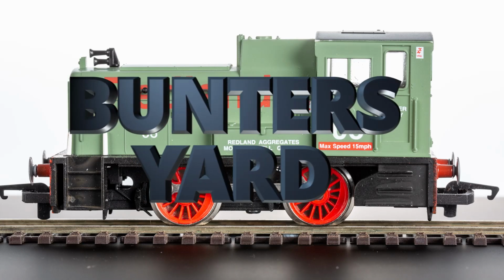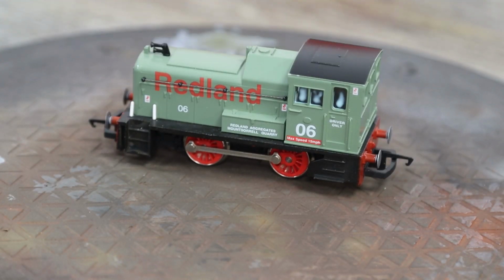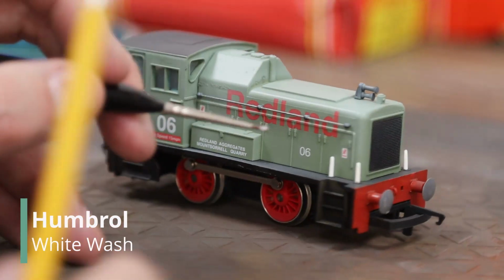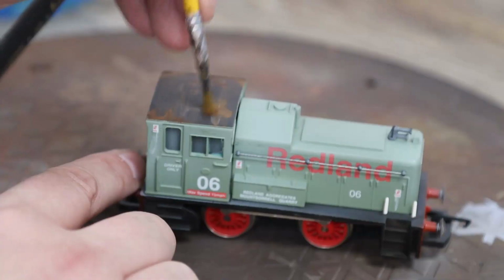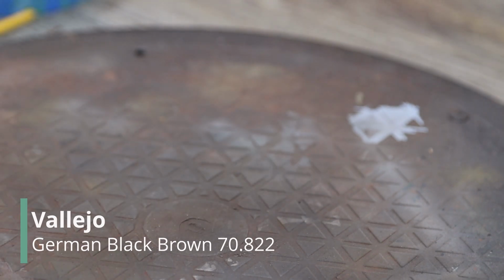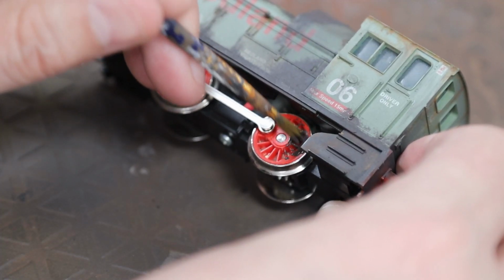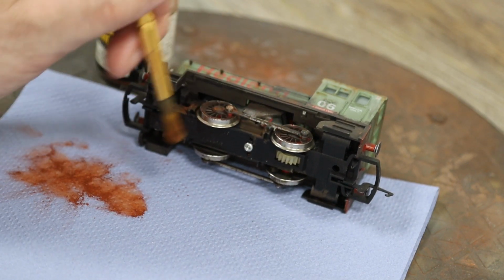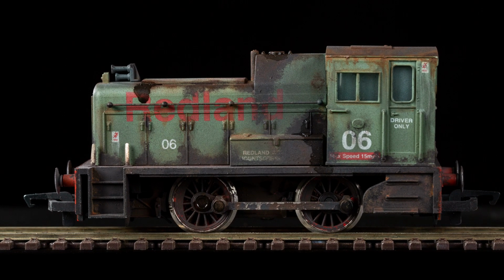Weathering Hornby Trains, Class 06 Redland Diesel Shunter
In this video i show some of the techniques that i use when weathering my Hornby trains, in this case a Class 06 Redland Shunter.
There are many different ways to achieve a realistic weathered look to your locos and rolling stock, and these are just some of the methods that i currently use.

Here are links to some of the paints, washes and weathering powders that were used:
Vallejo Liquid Mask
Vallejo Rust and Streaking Set
AK Interactive Burnt Umber
Iwata Neo Airbrush
Humbrol Wash

This video was produced using the following equipment:
Canon M50
Rode Microphone